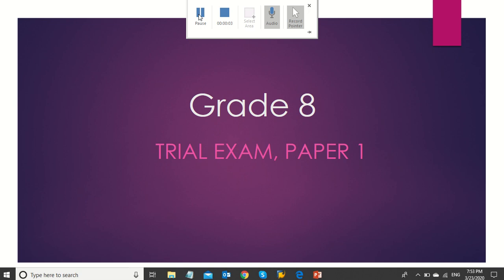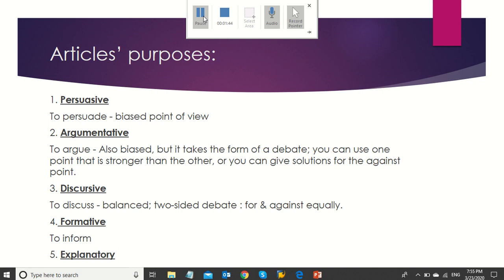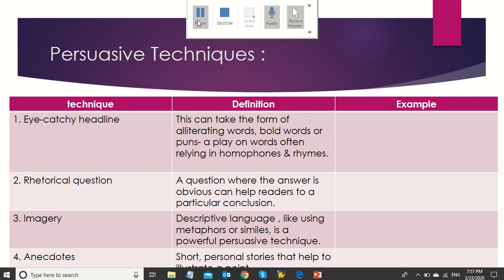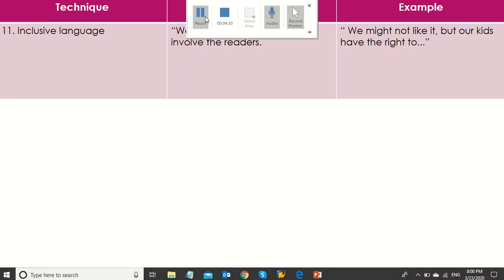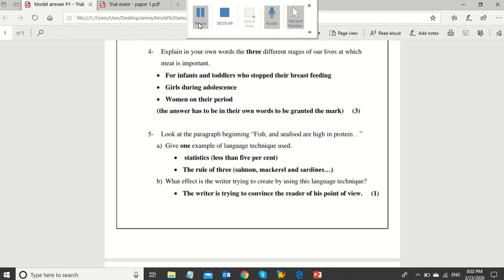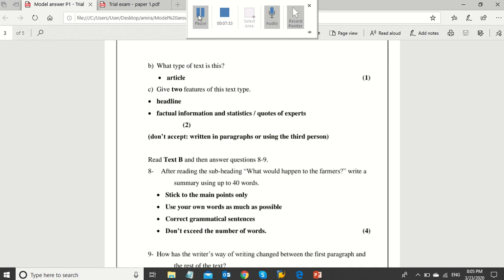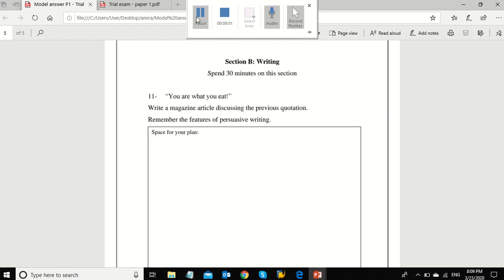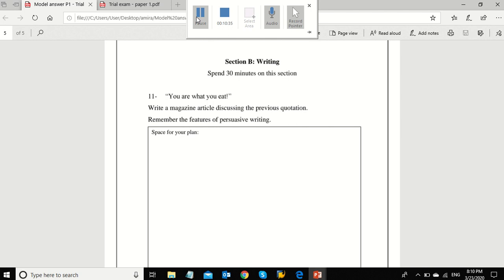Trial Exam Discussion P.1 grade 8 English